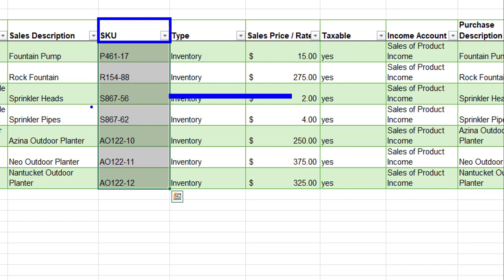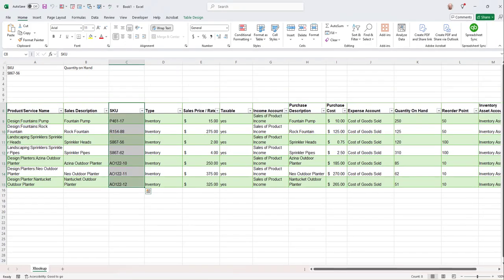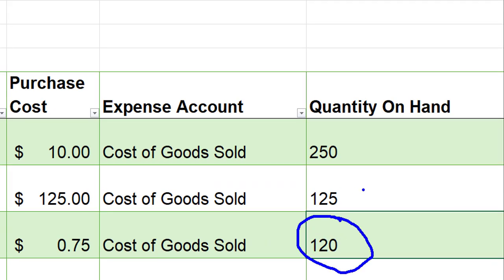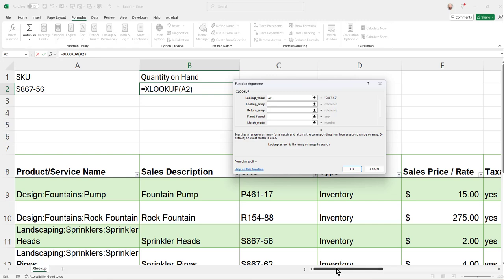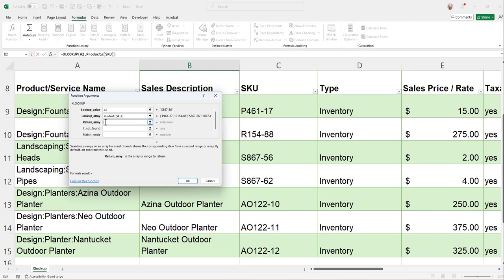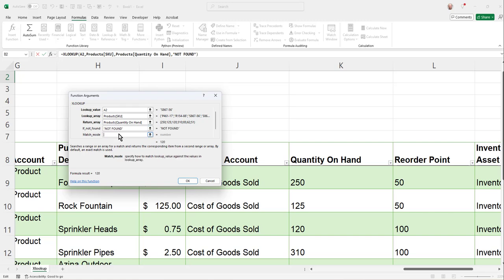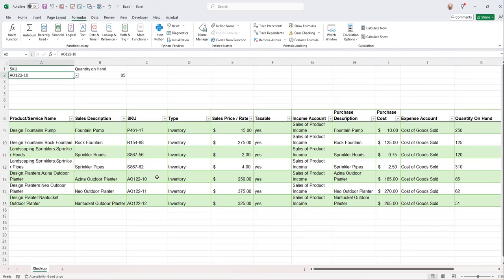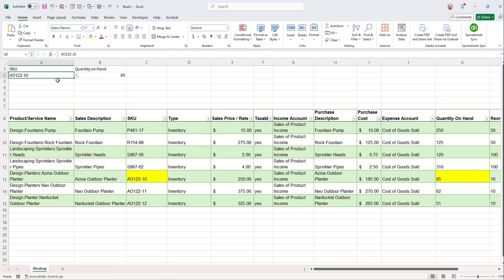Xlookup In Excel Tutorial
This video tutorial shows how to use the Xlookup formula in Excel to extract information related to a product SKU.

Interested in working with Steve? Email request to or schedule an intro call to see if we'd be a good fit to work on a project together

Need to purchase a new subscriptions of QuickBooks Online? Here is a discount link to start your purchase

Steve Chase
San Antonio, TX